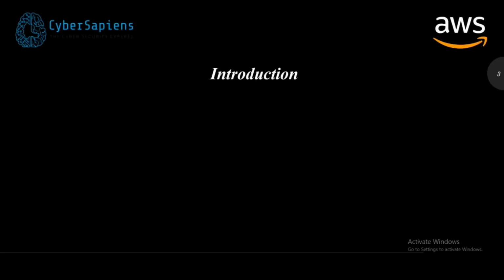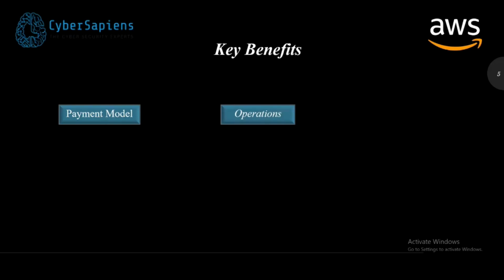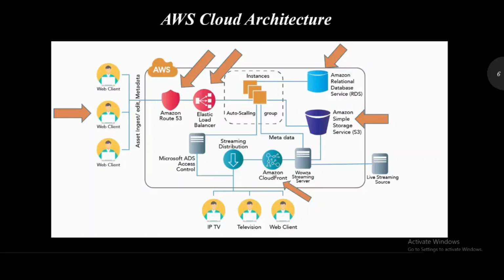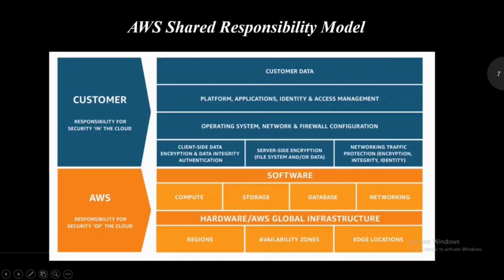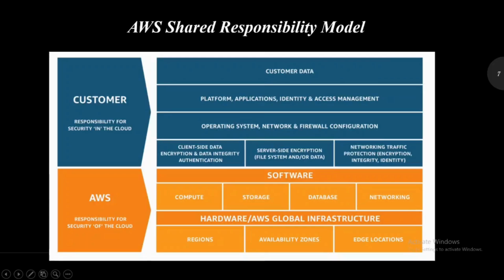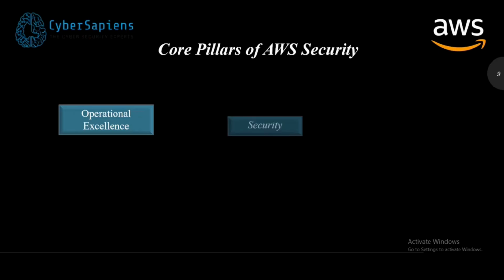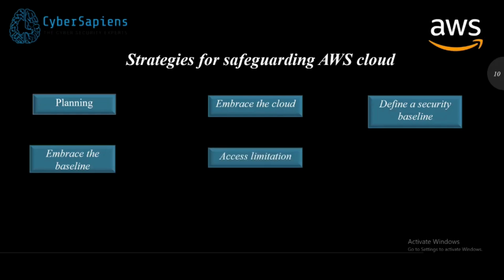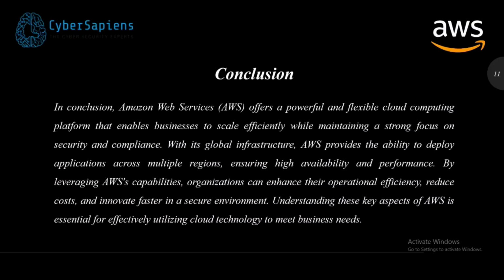Presentation on AWS Security Fundamentals by Hasanum Nashith | 13CF Batch | CyberSapiens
In this video, Hasanum Nashith, CyberSapiens 13CF intern, presents an insightful session on AWS Security Fundamentals, offering a clear understanding of how to secure cloud environments within Amazon Web Services.

This session provides an introduction to AWS security, highlighting the key features and benefits of utilising AWS for secure cloud operations, as well as the AWS Cloud Architecture that supports scalability and resilience. It also explains the Shared Responsibility Model, which defines the roles of AWS and the customer in maintaining security. Finally, the video highlights practical strategies for safeguarding AWS environments against modern cyber threats, giving you a strong foundation in cloud security practices.

Whether you are a student, IT professional, or cybersecurity enthusiast, this presentation will help you understand the core pillars of AWS security and how organisations can ensure a secure, scalable, and resilient infrastructure in the cloud.